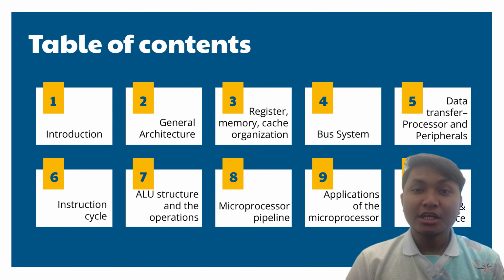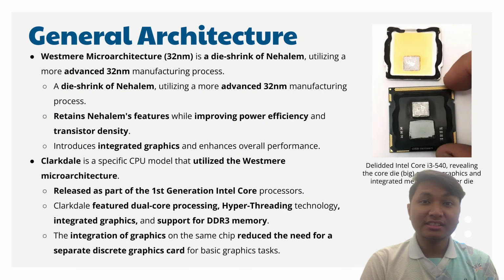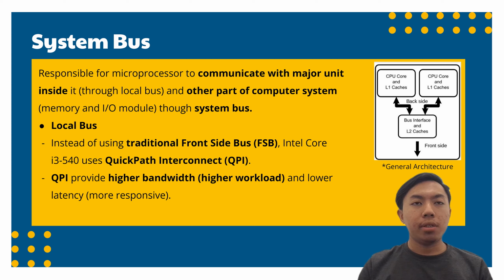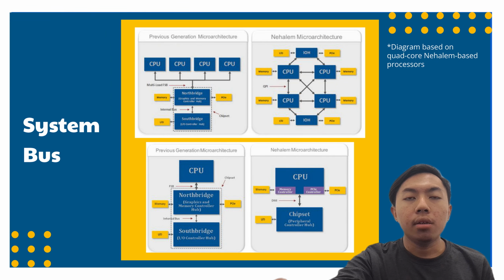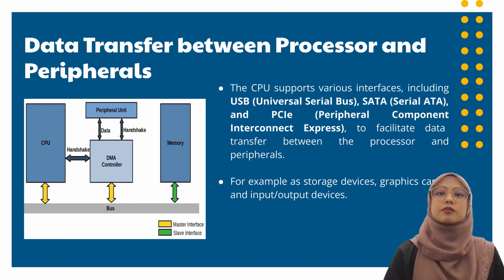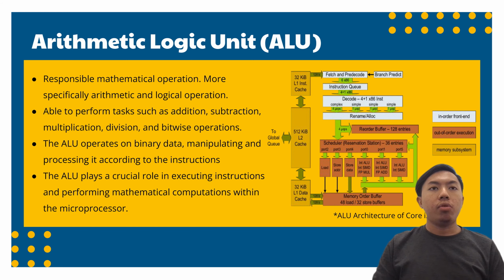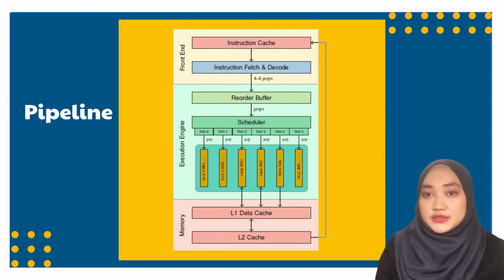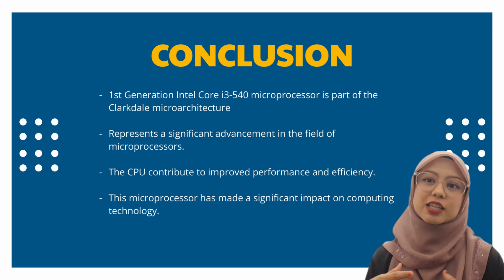BEEC2373 Computer Organisation and Architecture - Group Assignment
Group 8 | 1 BEEC | 2022/2023

Kudos:
Muhammad Hairiel Zairie
Muhammad Farhan
Muhammad Hasif
Intan Raihanah
Nor Syazira

Created using CapCut for Windows